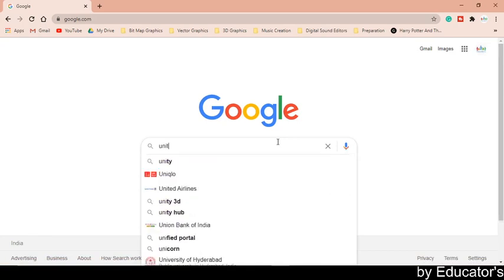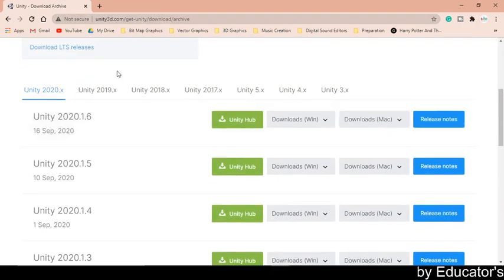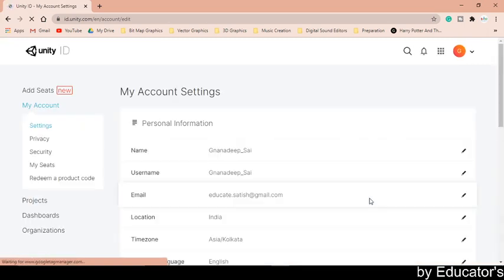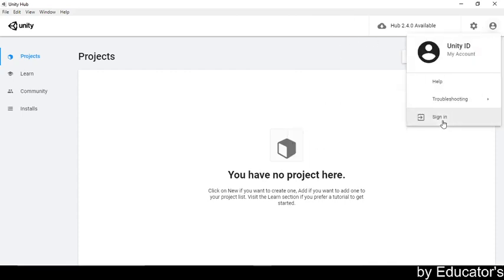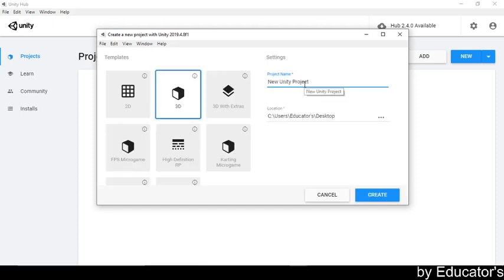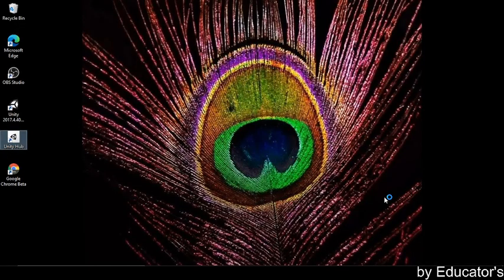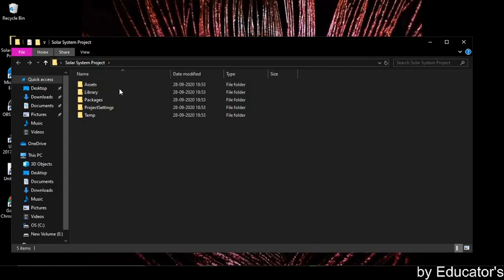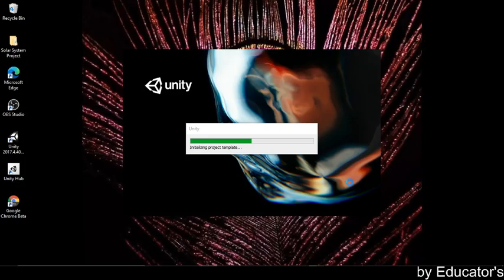How to Download Unity| Unity 3D| Game Development for Kids and Adults| by Educator's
In this video, we will see How to Download Unity 3D. Unity Hub Download. Unity for beginners and kids.

The Assets will be provided in the next video